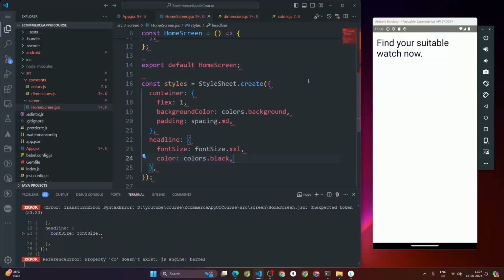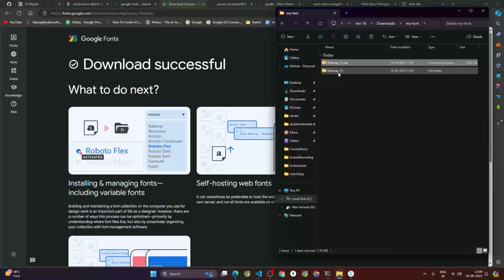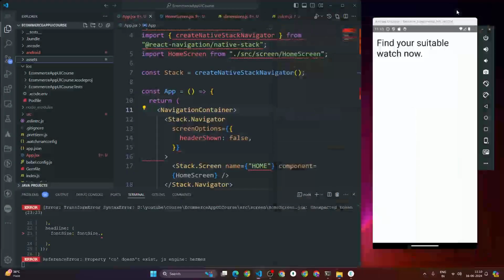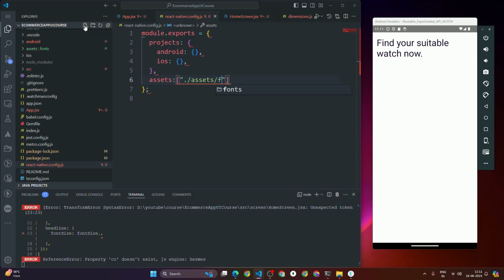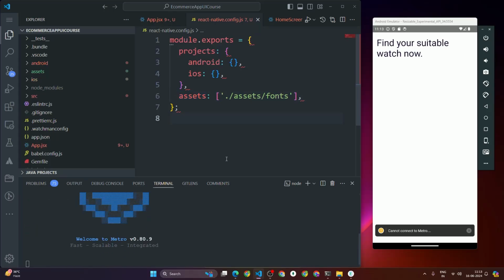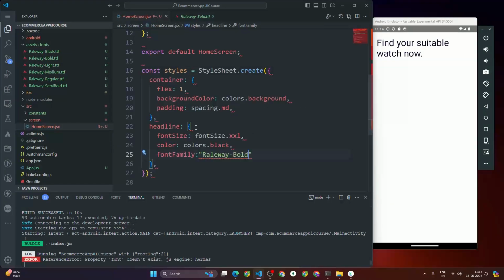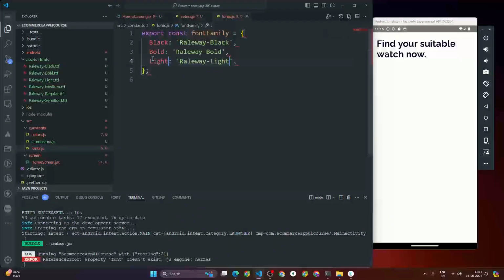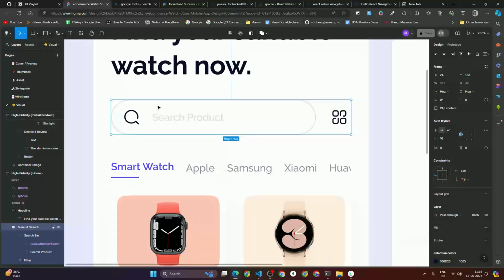6.Custom Font Family Setup in React Native By Building Watch Store Ecommerce App and Fonts Constants